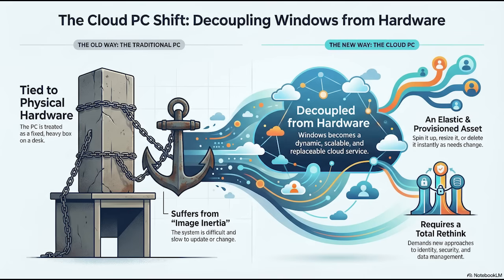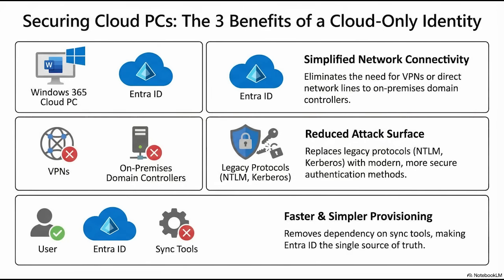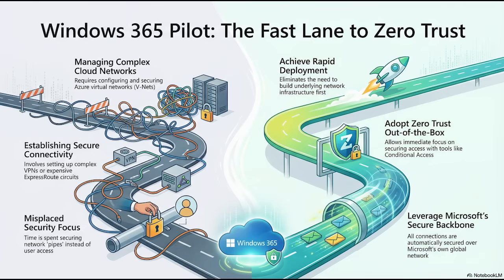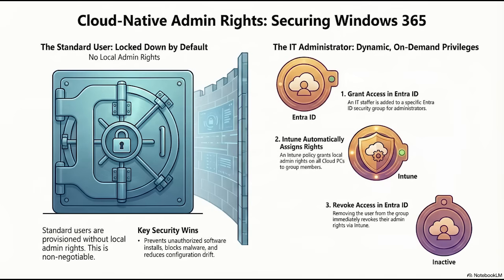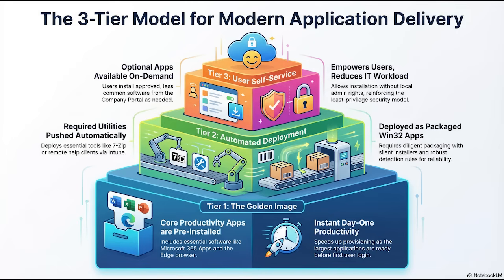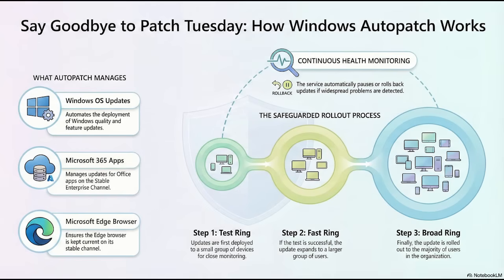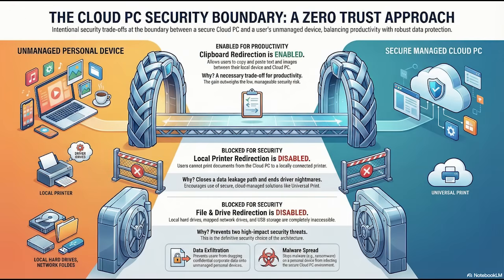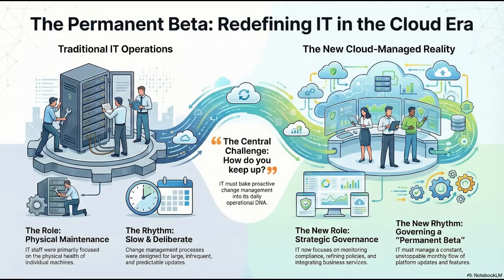🚀 Windows 365 Cloud PC Reference Architecture (Conceptual Design Walkthrough)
✅ YouTube Timeline (Chapters)
00:00 – Introduction: From Documents to Cloud PCs
Opening context, purpose of the deep dive, and why Windows 365 matters.
00:42 – Windows 365 Is an Architectural Reset
Why this is not an upgrade, but a fundamental redesign of enterprise desktops.
01:33 – Core Objectives: Access, Security, Simplicity
The three non-negotiable design pillars driving the architecture.
02:25 – Decoupling Windows from Hardware
Breaking the dependency between operating systems and physical devices.
02:46 – Automated Provisioning Philosophy
Identity-driven provisioning replaces traditional imaging workflows.
03:06 – The Dynamic Cloud PC Experience
Persistent, one-to-one Cloud PCs and true work-from-anywhere computing.
05:42 – Cloud-Only Identity Mandate (Entra ID Join)
Why hybrid and on-prem Active Directory are intentionally excluded.
07:21 – Identity Groups and Governance Model
User groups, device groups, and admin groups as automation triggers.
08:19 – Enforcing Least Privilege (No Local Admin)
Why standard users never get admin rights and how IT access is managed.
08:57 – Data Persistence Strategy (OneDrive & ESR)
Externalizing user data and settings to make Cloud PCs disposable.
10:56 – Conditional Access and Zero Trust Gates
Pre-login and post-login enforcement for continuous trust validation.
15:57 – Device Hardening and Security Baselines
Credential Guard, Secure Boot, Defender, firewall, and VBS enforcement.
18:45 – Modern Application Delivery (Three-Tier Model)
Image-based apps, required Win32 apps, and self-service installs.
27:10 – Data Boundary Controls and Isolation
Clipboard allowed, printing and drive redirection blocked — and why.
30:27 – Three Pillars of Cloud PC Transformation
Identity, evergreen management, and enforced data boundaries summarized.
32:55 – Closing Thoughts and Final Takeaways
The future of IT operations in a continuously changing cloud platform.